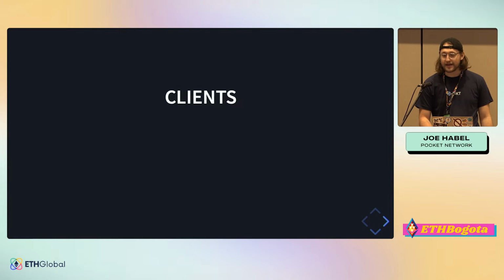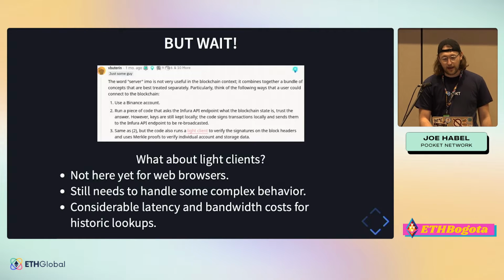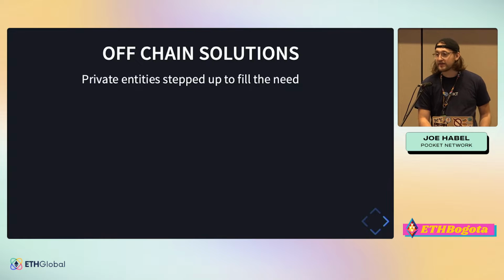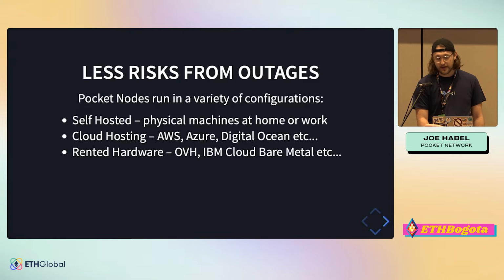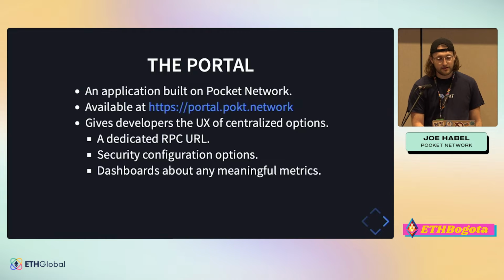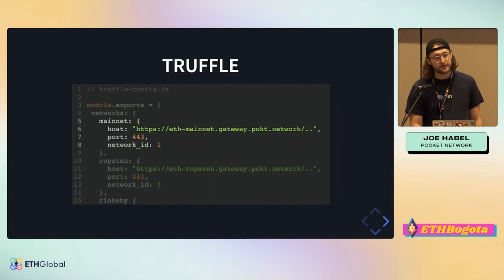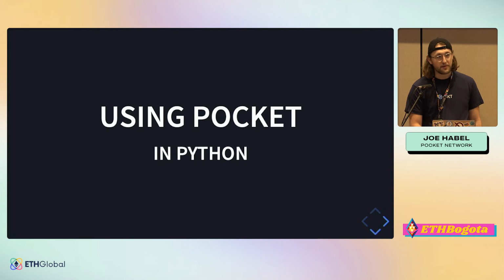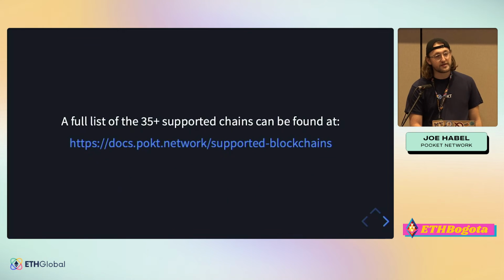Pocket Network 🛠 Decentralize your Application Service with Pocket Network - Joe Habel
Join Joe Habel from Pocket Network for a workshop titled "Decentralize your Application Service with Pocket Network."